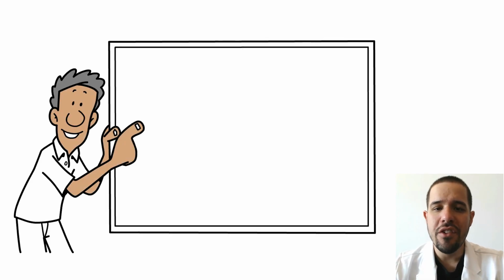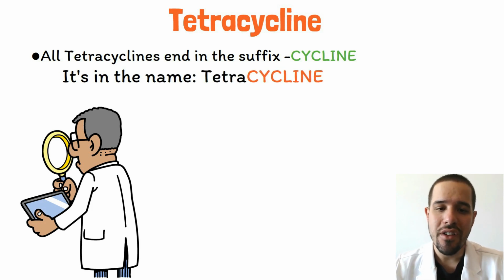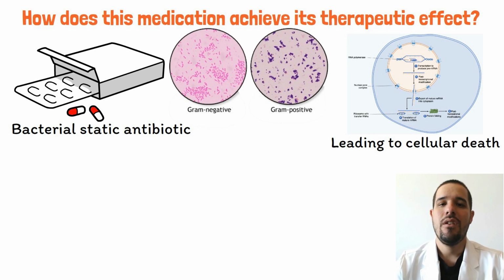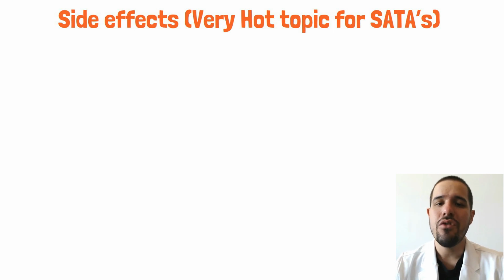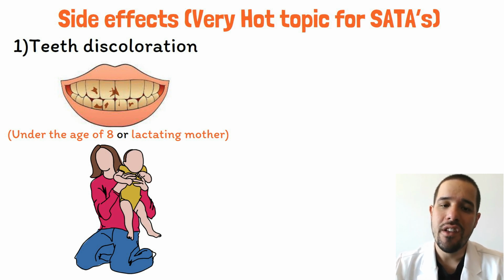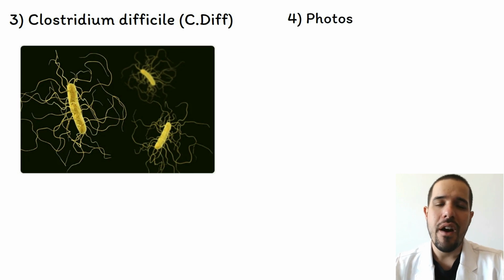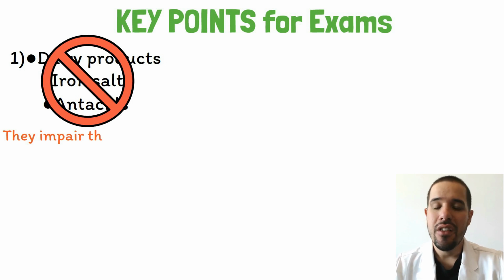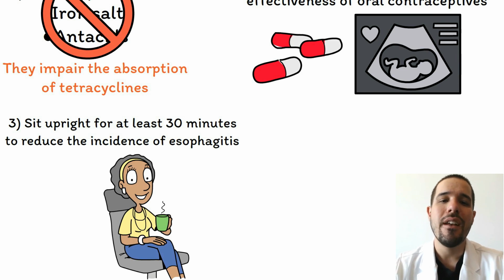Tetracycline Antibiotics Made Easy for Nursing Students Pharmacology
Hello Students !!
My name is Professor Lopez and this is the start of a new antibiotic series where we target the most tested upon antibiotics to help you Ace your next nursing school exam.
In this video we target concepts such as the MOA, side effects, indications and key points for your next exam